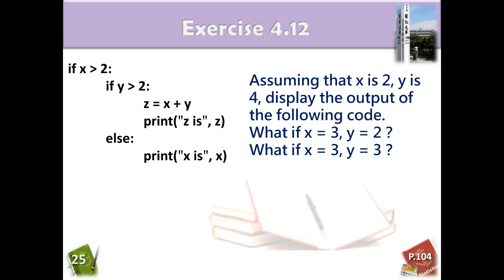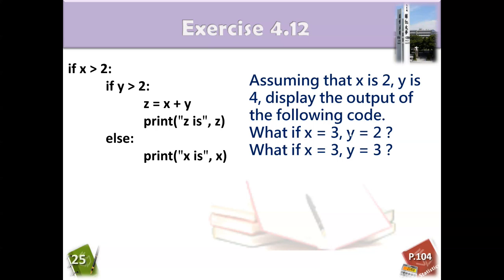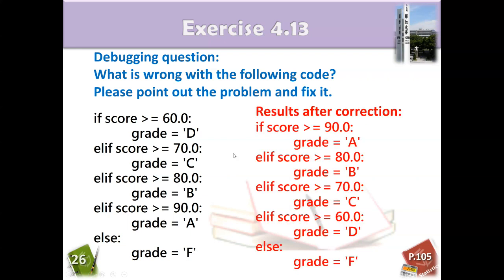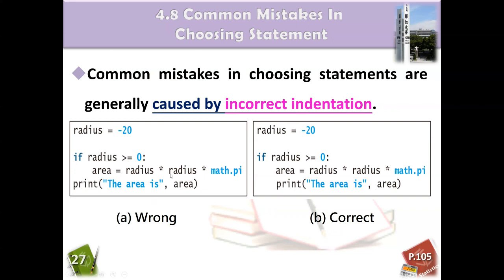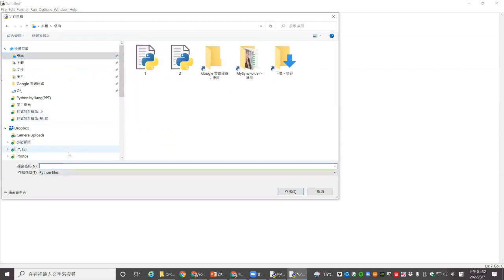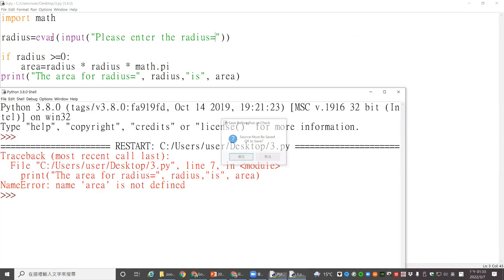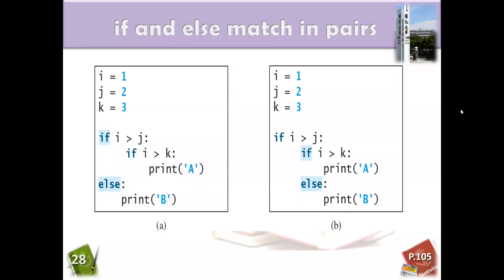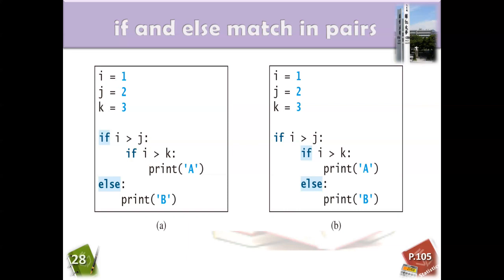2-11 The common mistakes, exercise, and The if and else in pairs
I am an professor  in Fu Jen Catholic University.
The is the introduction to python programming .
Hope the videos  can be your first step into the world of programming~